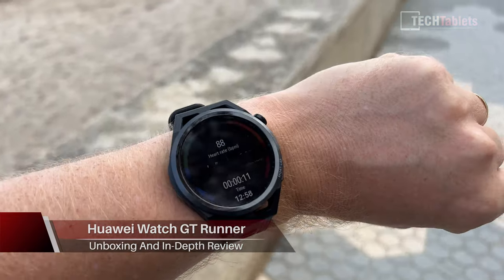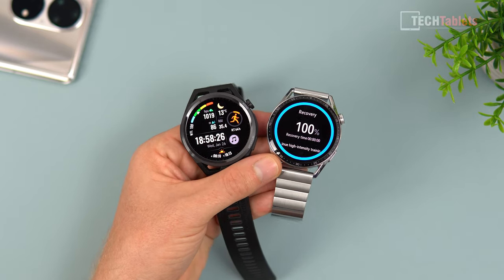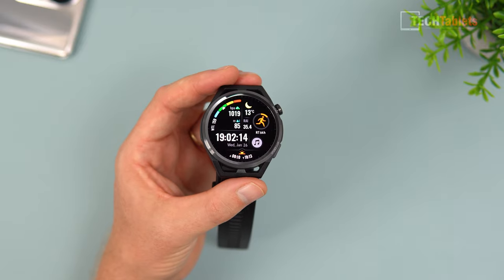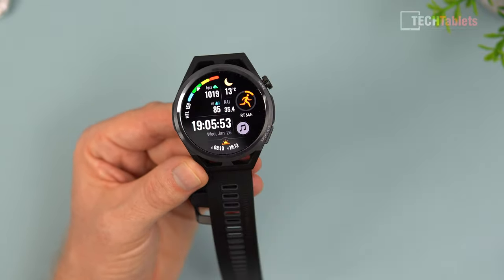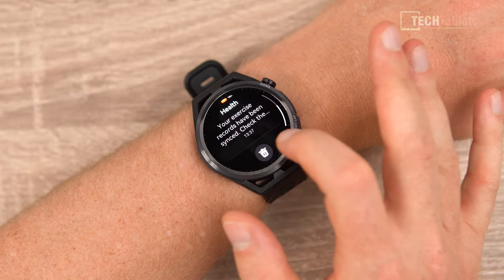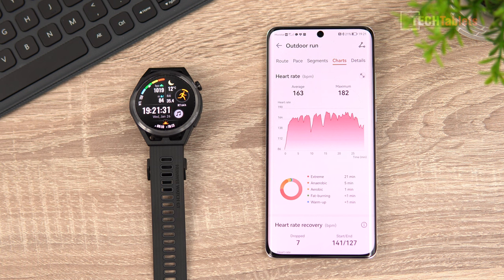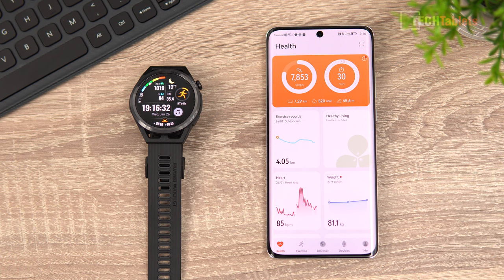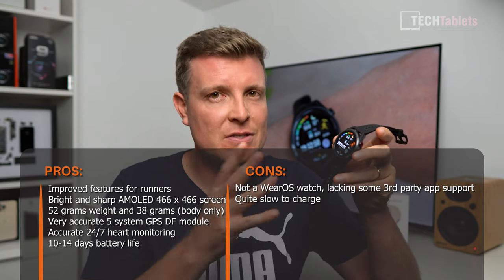Huawei Watch GT Runner Review. The BEST Smartwatch for Runners!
Huawei Watch GT Runner full in-depth review with comparison to the Watch GT 3, running test with GPS and heart rate results. Sleep monitoring results, and more a complete walkthrough before you buy!

00:00 - Intro
01:02 - Weight Vs Watch GT 3
02:31 - Build vs Watch GT 3, screen and design
05:44 - UI cards and running feature cards
08:17 - Applications, sports tracking modes & watch faces
11:37 - Running test with GPS & HRM tracking results
14:34 - Health application, sleep monitoring & app features
16:39 - Battery life, final thoughts with Pros & Cons